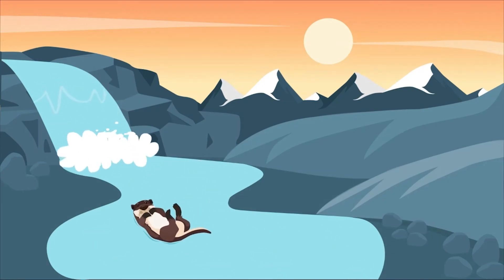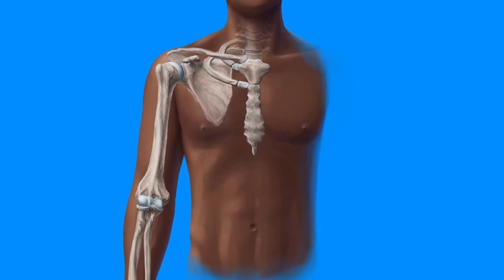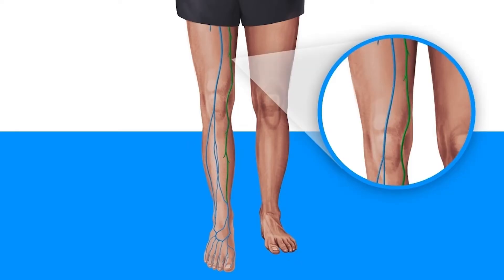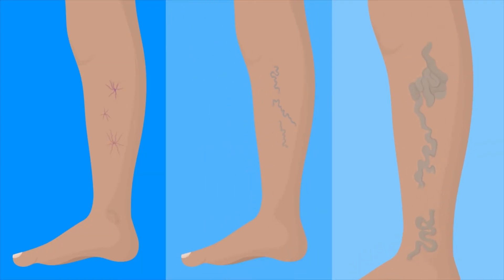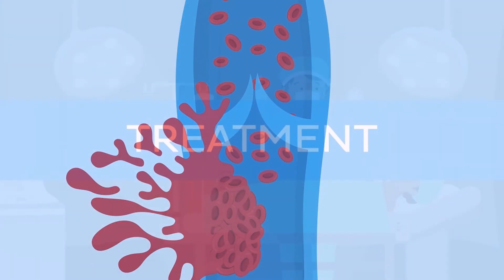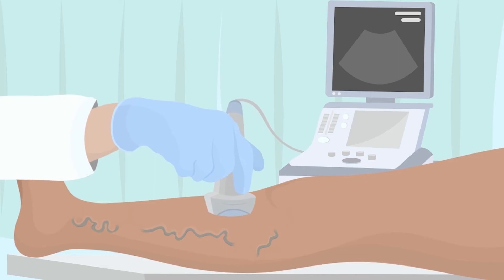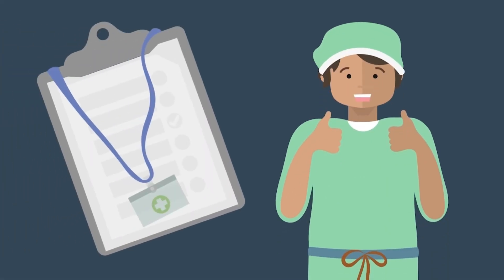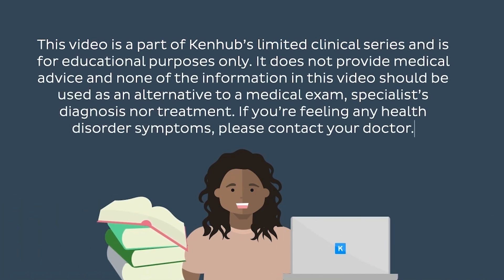Varicose veins: Definition, causes, symptoms and treatment | Kenhub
What are varicose veins or varices? What are the causes of varicose veins? In this video, we will answer the most popular questions about varicose veins. To learn more about the structure of veins, read this complete article

We will cover the following topics:
00:00 Intro
01:01 What are varices and how do they occur?
02:32 Types
03:17 Symptoms
04:10 Treatment

To fully understand the clinical aspects of varicose veins, we need to first start learning the microanatomy of veins. Check out this complete and easy-to-read article about the histology of veins

For more engaging video tutorials, interactive quizzes, articles and an atlas of Human anatomy and histology, go